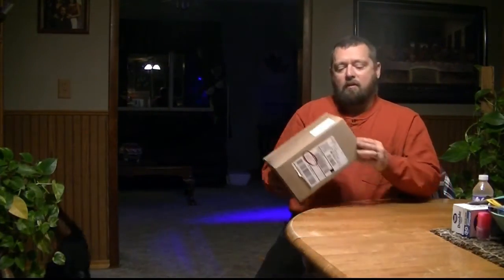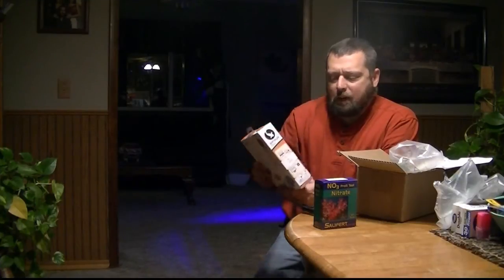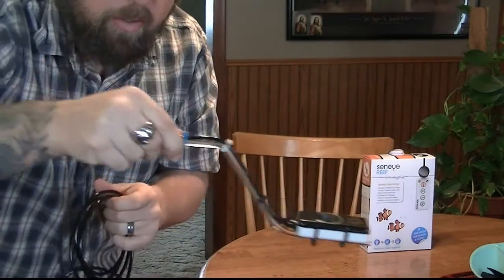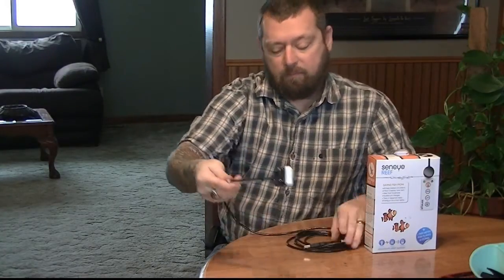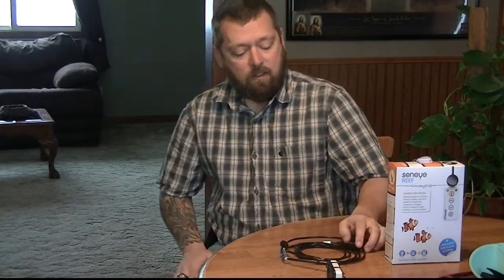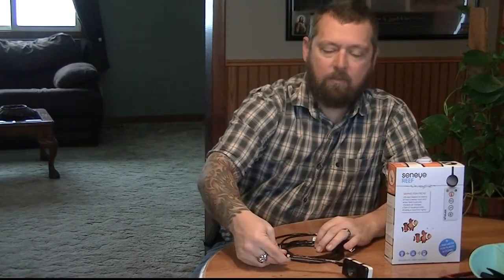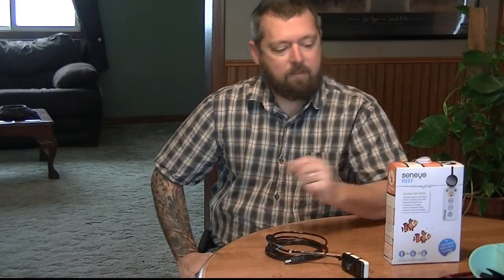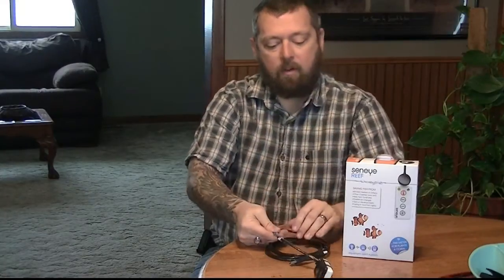Seneye Reef Monitor- Review!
In this video I review the Seneye Reef Monitor. I will only be using this for the par meter. Here is the link to check it out!